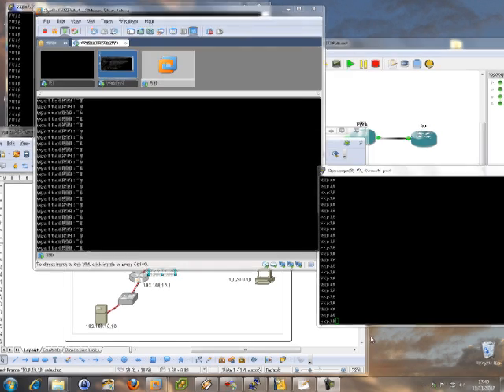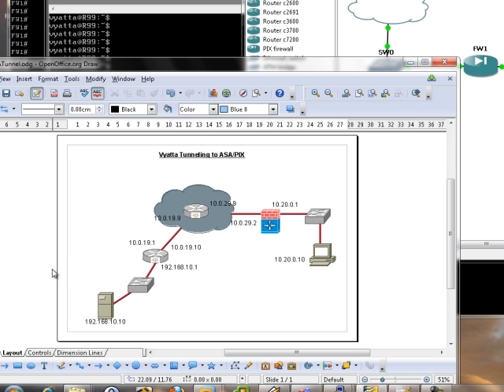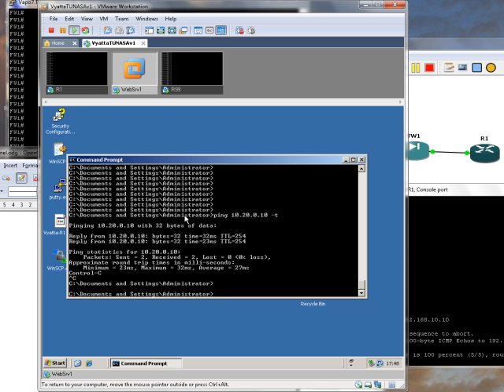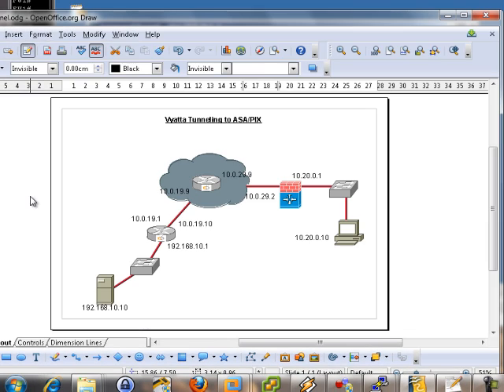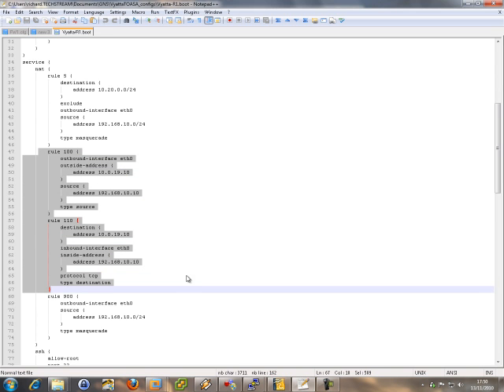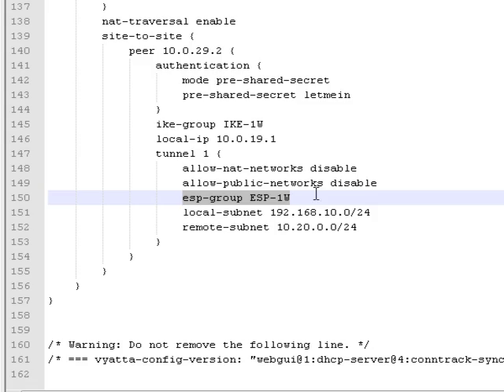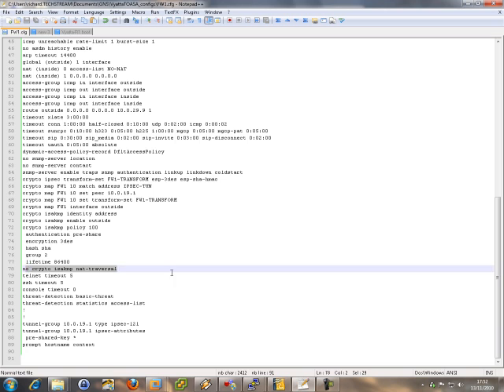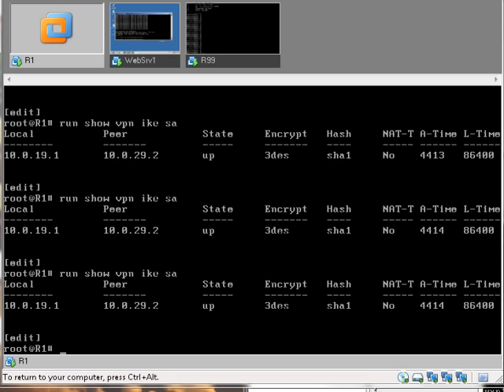Vyatta to Cisco - Tunneling from ASA to Vyatta Using VMware and GNS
Connecting a Vyatta router to a Cisco ASA/PIX and creating a Lan to Lan Tunnel with some one to one src/dst NAT thrown in for good measure.

Vyatta config:

interfaces {
ethernet eth0 {
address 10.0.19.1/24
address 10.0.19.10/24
duplex auto
hw-id 00:0c:29:5d:91:c6
smp_affinity auto
speed auto
ethernet eth1 {
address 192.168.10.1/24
duplex auto
hw-id 00:0c:29:5d:91:d0
smp_affinity auto
speed auto
ethernet eth2 {
duplex auto
hw-id 00:0c:29:5d:91:da
smp_affinity auto
speed auto
loopback lo {
protocols {
static {
route 0.0.0.0/0 {
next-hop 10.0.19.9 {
service {
nat {
rule 5 {
destination {
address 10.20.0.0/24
exclude
outbound-interface eth0
source {
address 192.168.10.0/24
type masquerade
rule 100 {
outbound-interface eth0
outside-address {
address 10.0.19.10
source {
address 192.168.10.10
type source
rule 110 {
destination {
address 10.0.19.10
inbound-interface eth0
inside-address {
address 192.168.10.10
protocol tcp
type destination
rule 900 {
outbound-interface eth0
source {
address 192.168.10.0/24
type masquerade
ssh {
allow-root
port 22
protocol-version v2
system {
host-name R1
login {
user vyatta {
authentication {
encrypted-password $1$Oxg1L7oM$v4Vi.4pW3Ai/fPFIzpDzC0
level admin
package {
auto-sync 1
repository community {
components main
distribution stable
password ""
username ""
syslog {
global {
facility all {
level notice
facility protocols {
level debug
time-zone GMT
vpn {
ipsec {
esp-group ESP-1W {
compression disable
lifetime 3600
mode tunnel
pfs disable
proposal 1 {
encryption 3des
hash sha1
ike-group IKE-1W {
lifetime 86400
proposal 1 {
dh-group 2
encryption 3des
hash sha1
ipsec-interfaces {
interface eth0
nat-traversal enable
site-to-site {
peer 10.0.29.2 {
authentication {
mode pre-shared-secret
pre-shared-secret letmein
ike-group IKE-1W
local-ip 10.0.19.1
tunnel 1 {
allow-nat-networks disable
allow-public-networks disable
esp-group ESP-1W
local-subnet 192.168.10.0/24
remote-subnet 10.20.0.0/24